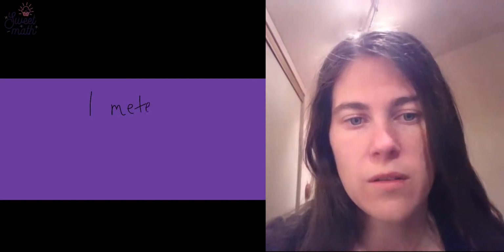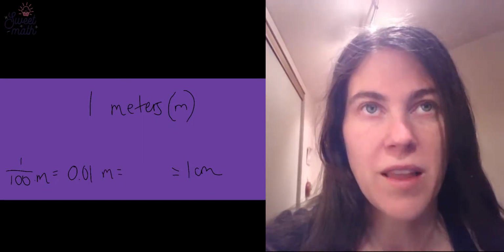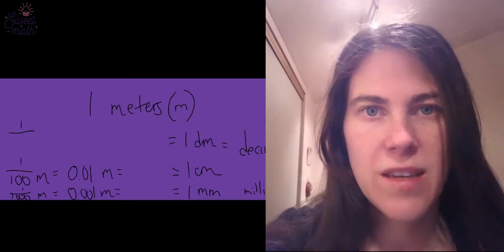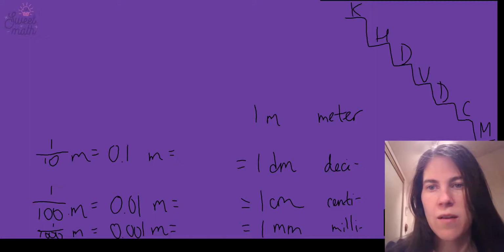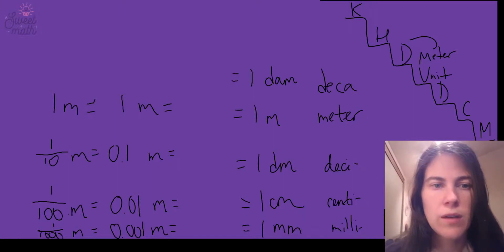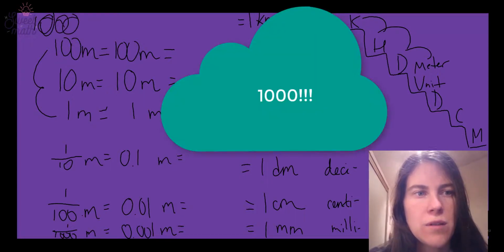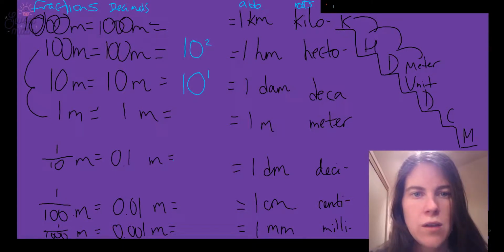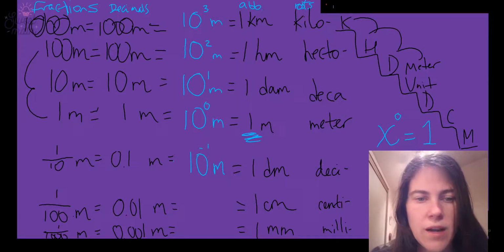Powers of ten with meters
How do powers of ten relate to meters, to metric?

This makes a great introduction to negative exponents or scientific notation.